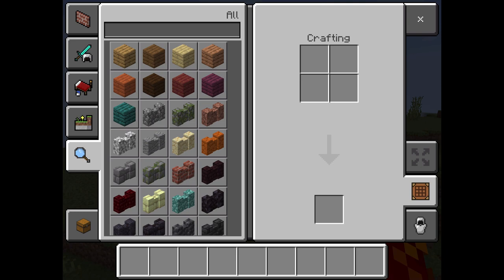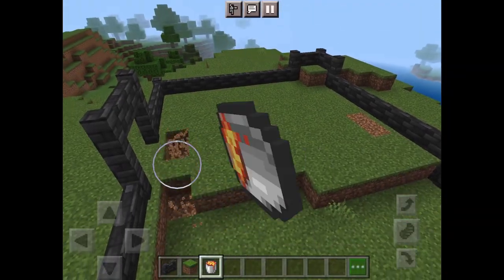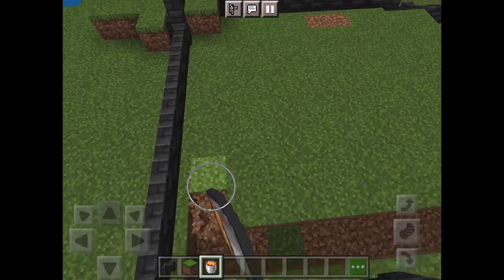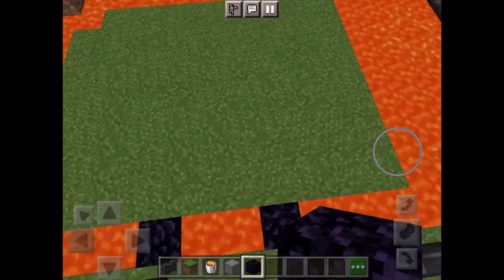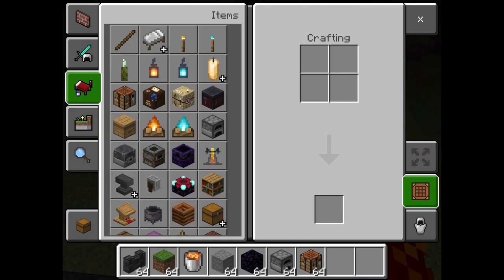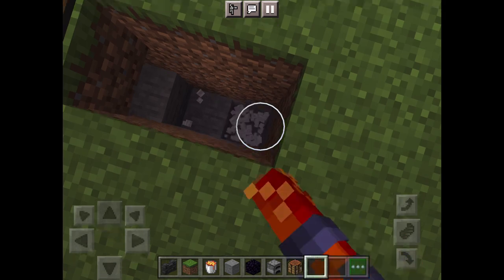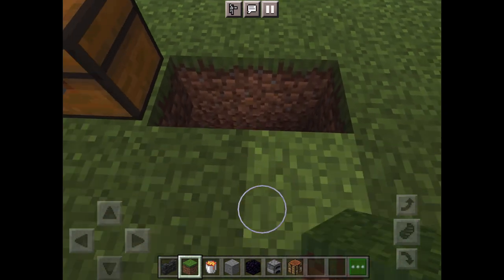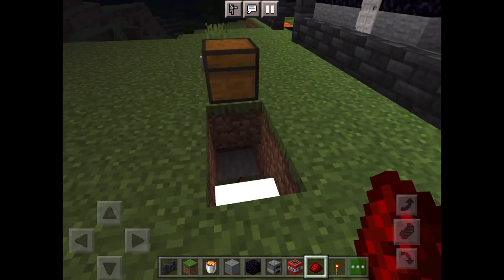Building a safe house￼